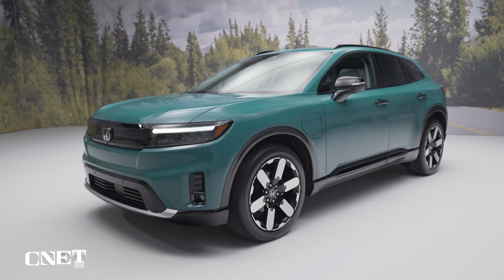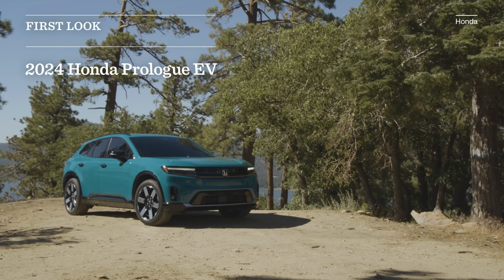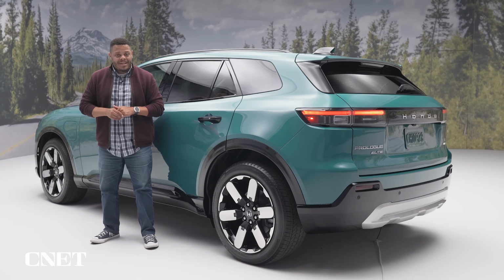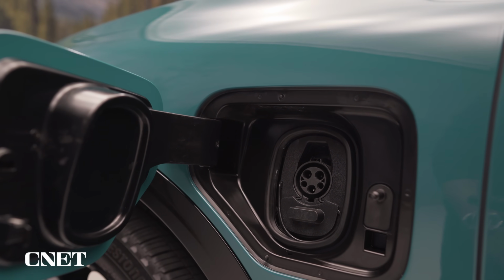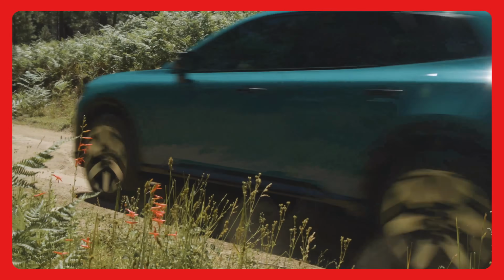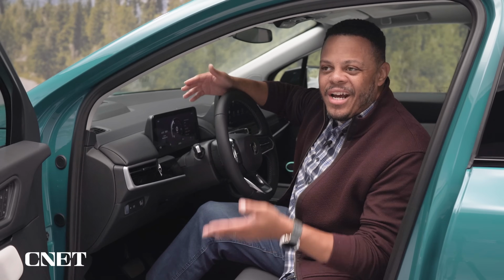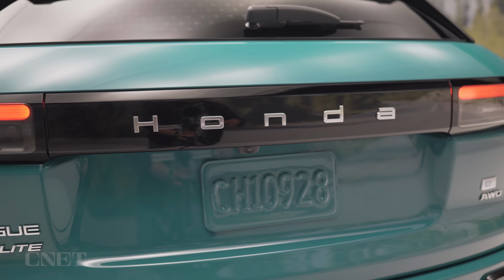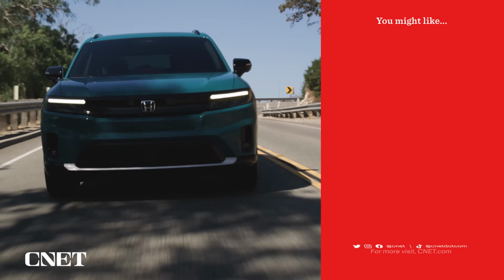2024 Honda Prologue Electric SUV Preview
Honda's first full-electric SUV hits the road early next year. Let's kick the tires and discuss everything we know so far about this 300-mile, GM-powered family hauler.

00:00 Intro
00:44 Wheels Specs
01:10 Charging & Range
01:59 Interior
02:42 Cargo & Price